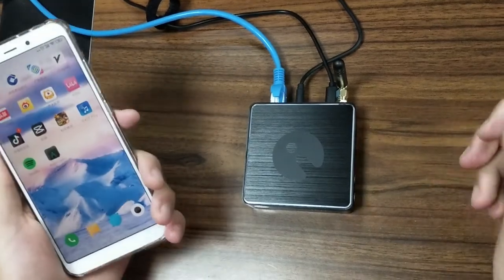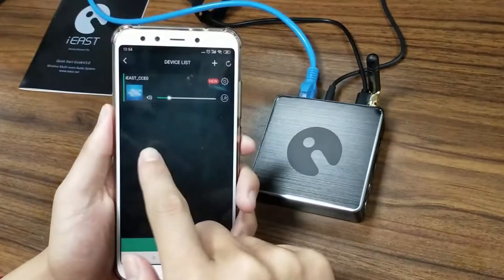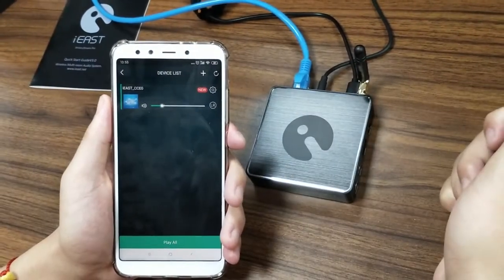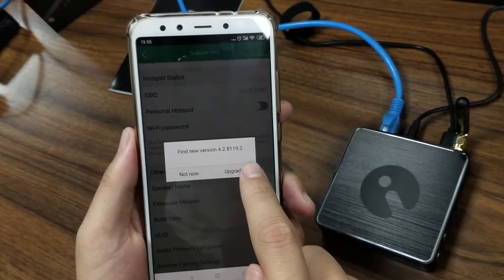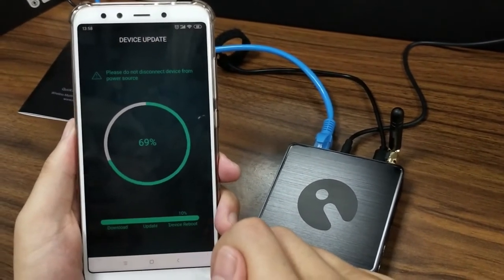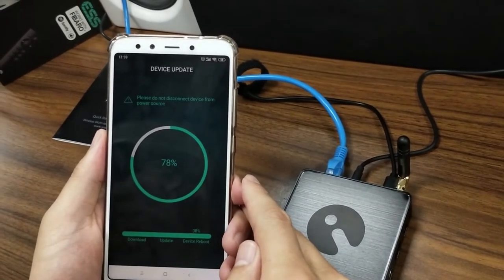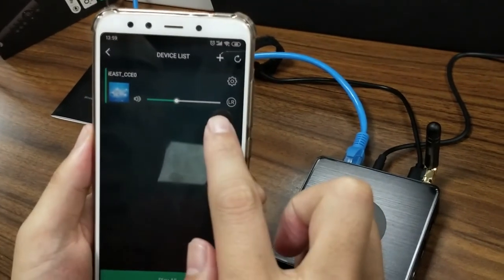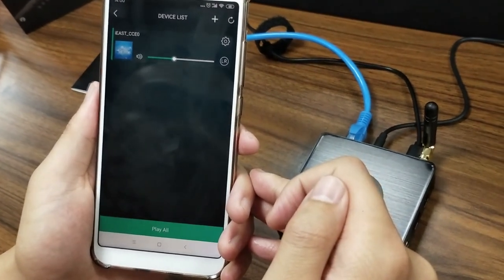iEAST StreamPro M30 OTA Firmware Upgrade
This video will show you how to online upgrade the StreamPro M30 firmware to the latest version. If you like to learn more about it, please and welcome to follow our channel for further updates !